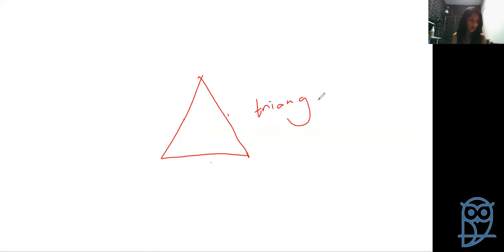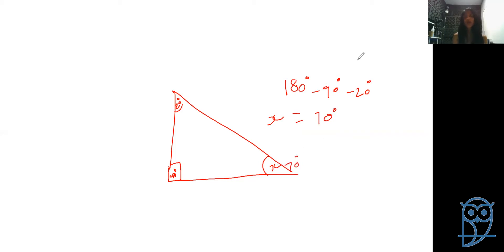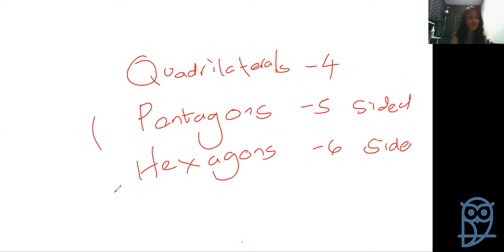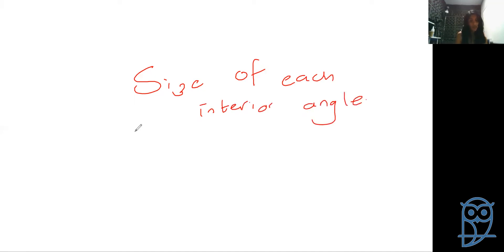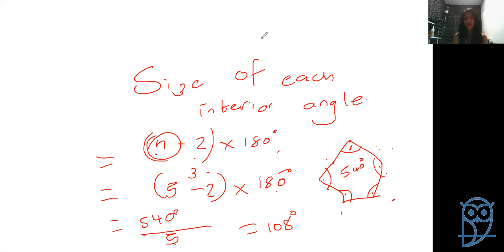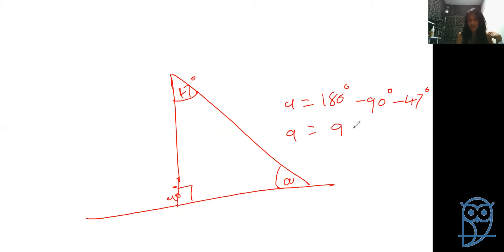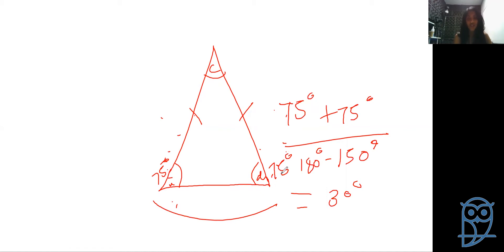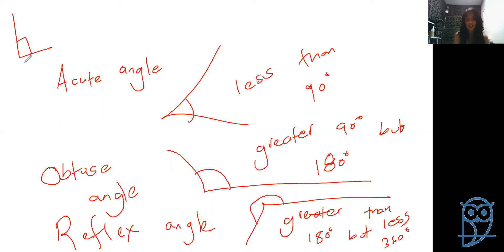Live Lesson: Checkpoint Mathematics - Shapes and Geometric Reasoning